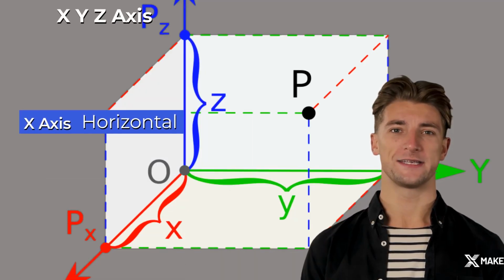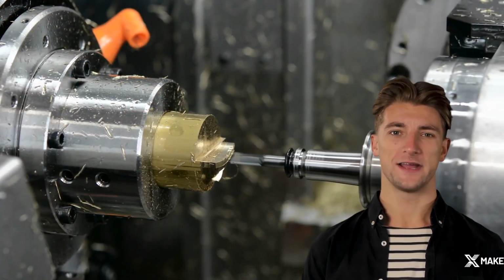3! 4! 5! Development history of 5-axis cnc machine | XMAKE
Discover the development history of the 5 axis machine and the key differences between 3 and 4 axis cnc machines.

cnc machine
#5-axis
#5-axis machine
#5-axis cnc machine
#5-axis cnc
history of cnc
history of 5-axis
nc machine
machining process
cutting tool
computer numerical control
machine tool
milling machine
cnc mill
#3-axis
programming language
mass production
manufacturing process
g-code
computer-aided design